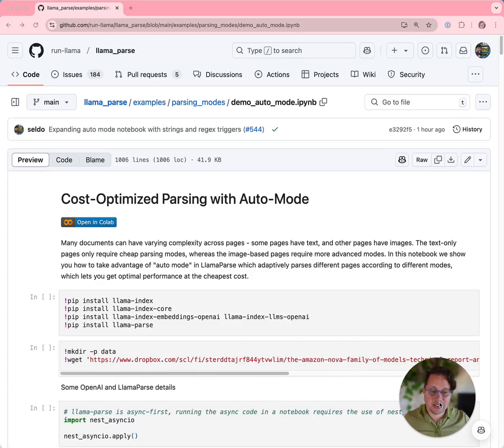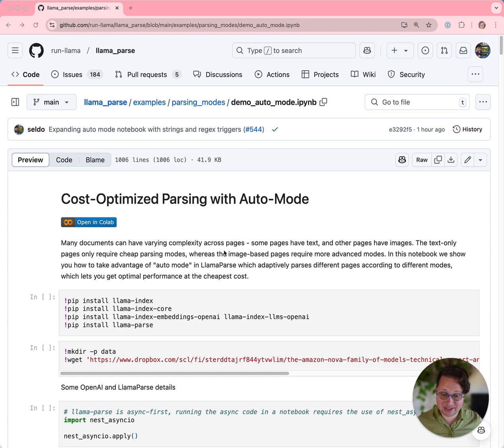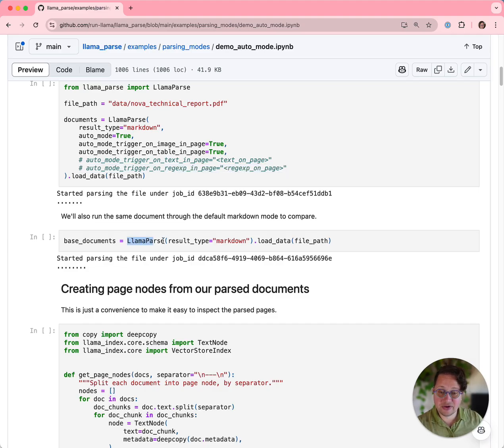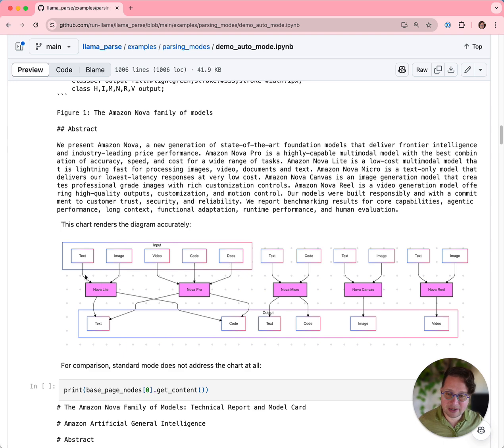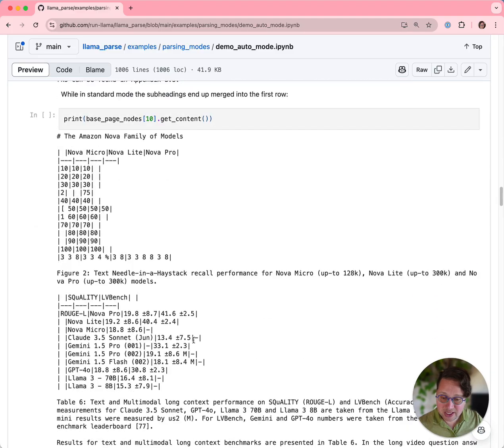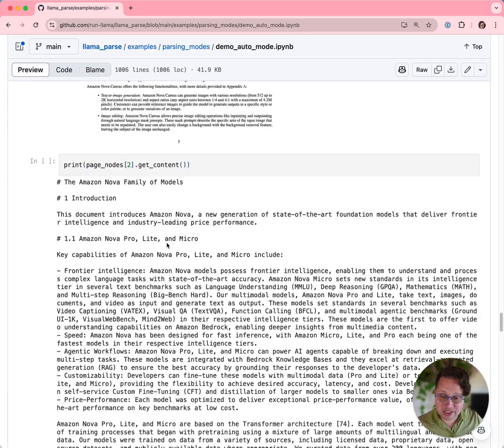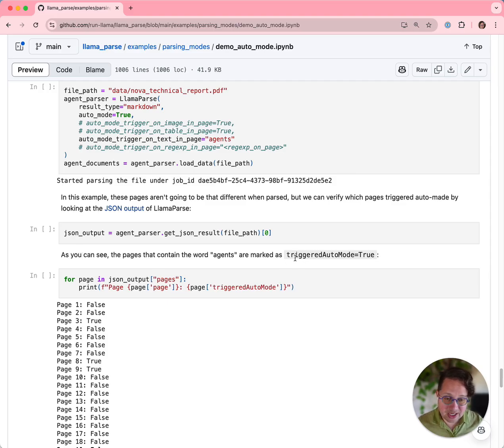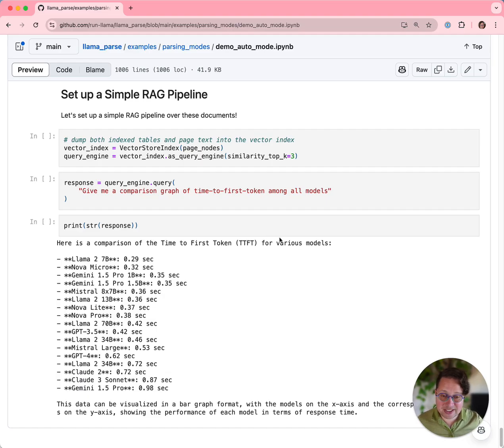Save money parsing PDFs, Word documents, Spreadsheets and more with LlamaParse auto mode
LlamaParse is the world's best parser of complex document formats such as PDFs, PowerPoints, Word documents, spreadsheets and more. Our powerful Premium mode offers the best possible parsing experience, but it is pricier than our standard mode. Auto mode now offers the best of both worlds, allowing you to selectively upgrade from Standard mode to Premium mode using a variety of triggers, such as:

* images being present
* tables being present
* specific strings being present
* matching a given regular expression